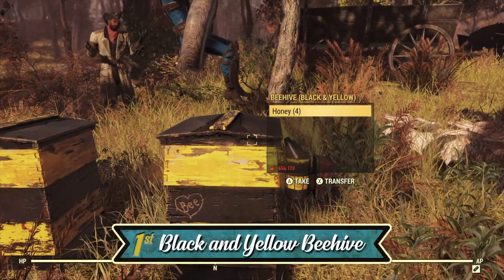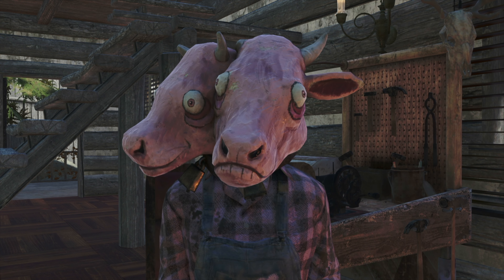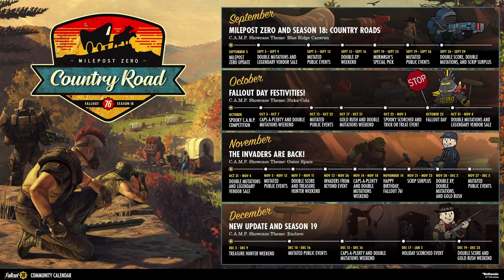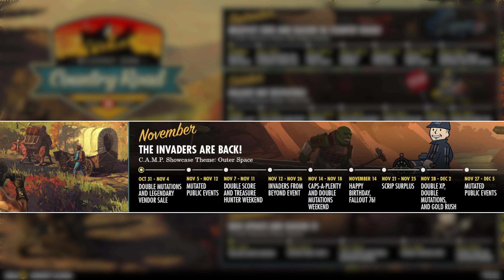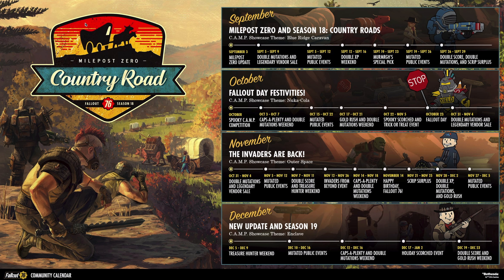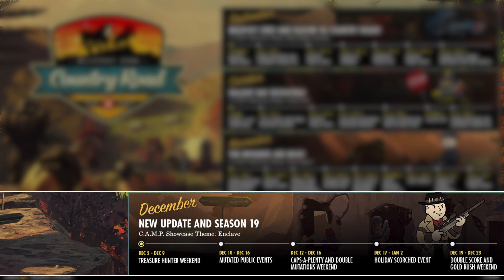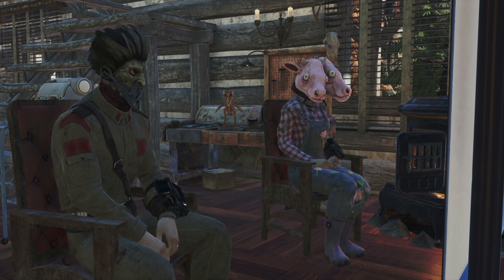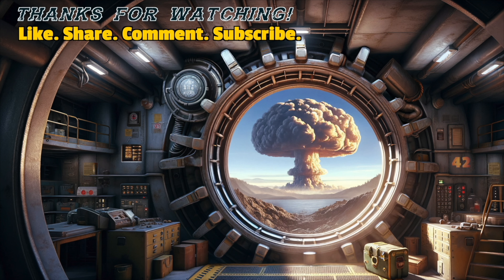Season 18 Rewards Trailer Brutally Honest Review And Community Calendar // Fallout 76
Our honest review of the new rewards trailer for season 18 and a close look at the new community calendar. Caravan delayed - boo! But, season 19 date is announced - yay!

3. ENJOY OUR MUSIC on Spotify, Apple Music, Amazon Music, and of course YouTube

4.

00:00:00 - Honest review
00:00:33 - Rewards Review
00:01:52 - Where's the scoreboard?
00:02:35 - Community calendar
00:04:24 -- Caravan delayed
00:04:50 - Season 19 date!
00:05:38 - Thanks for watching!